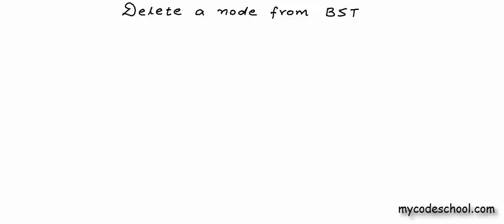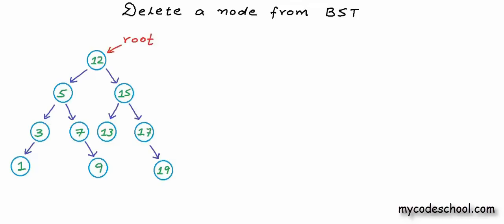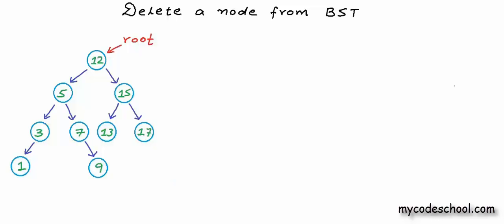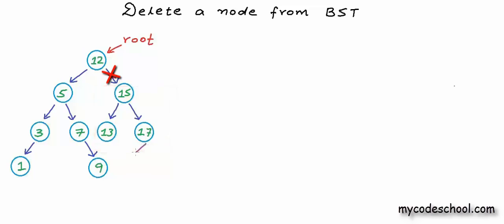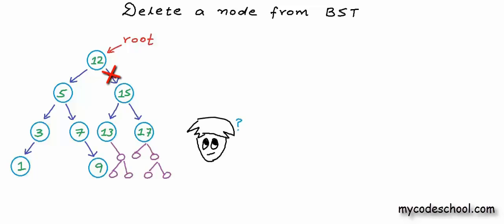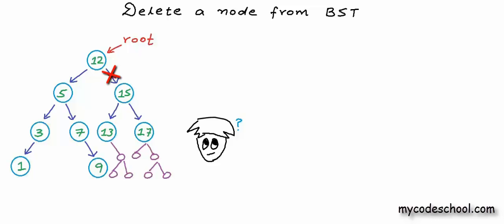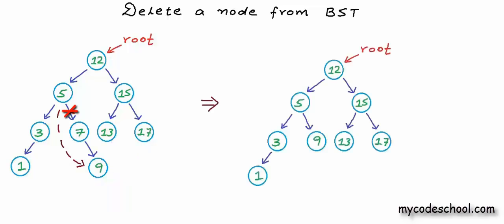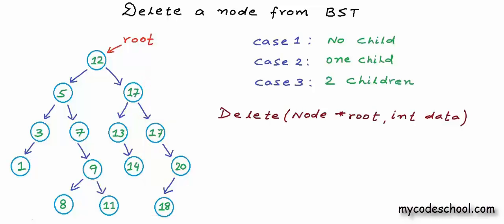Delete a node from Binary Search Tree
In this lesson, we have discussed deletion of a node from binary search tree data structure. We have discussed the core logic and written implementation of it in C++.